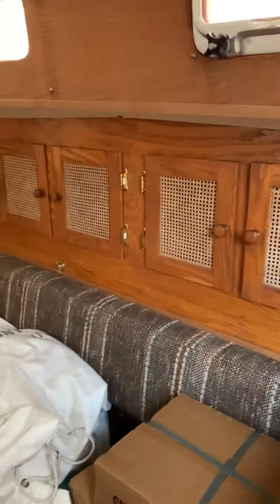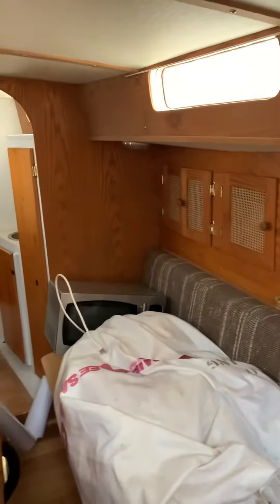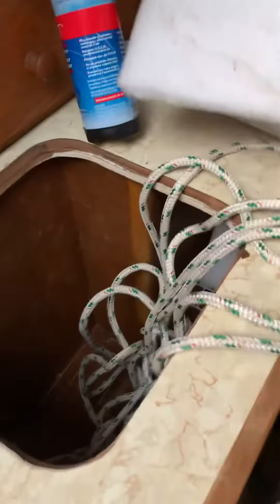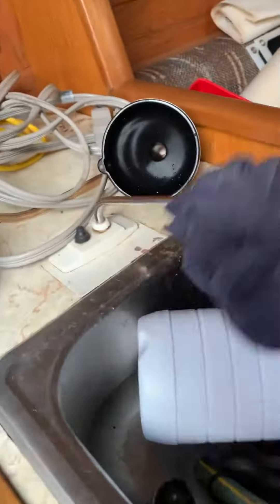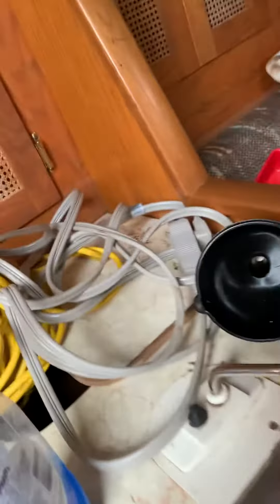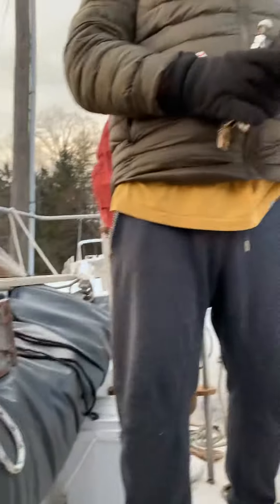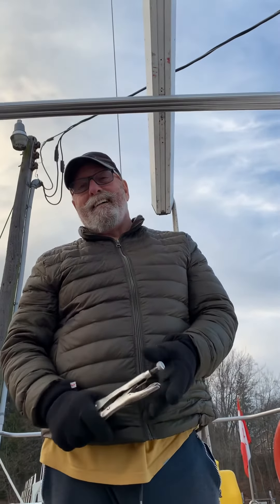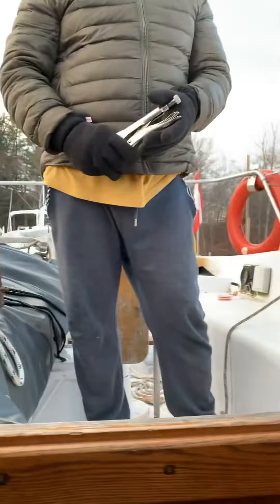Winterizing Patience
November 15 2020 Winterizing